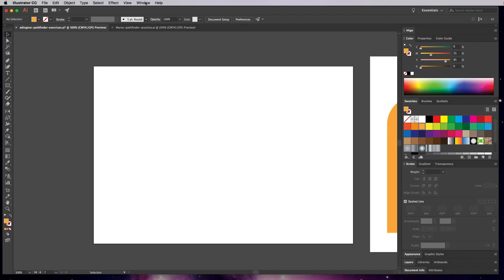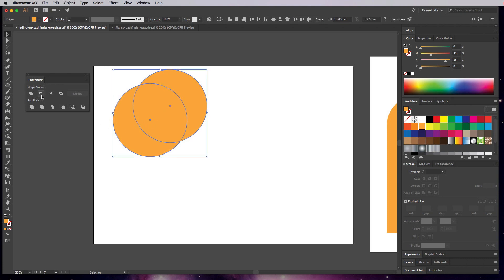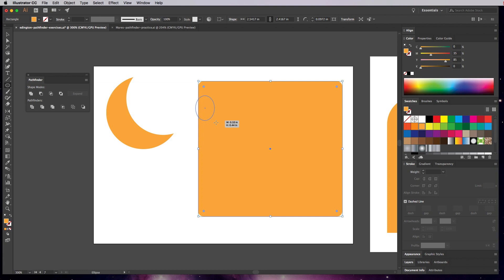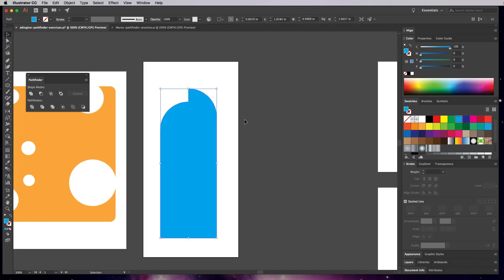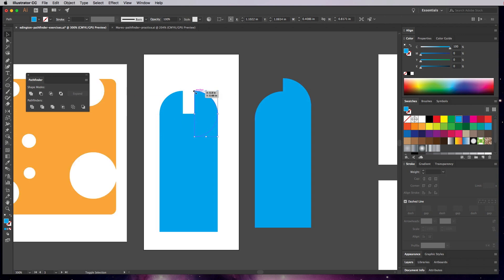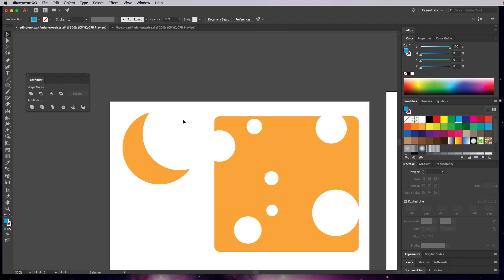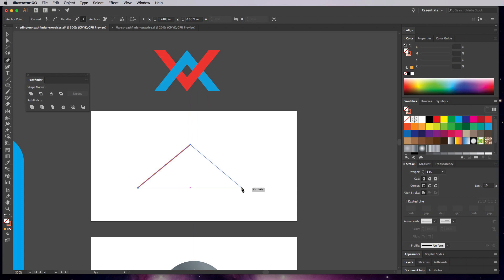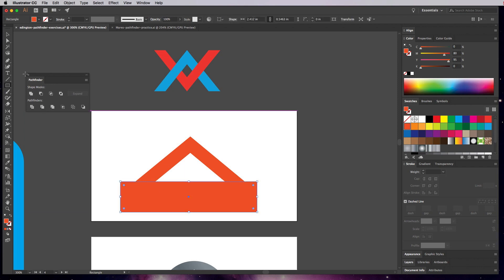Adobe Illustrator - Pathfinder Basics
Use the Pathfinder panel to create more complex shapes and illustrations from basic geometry.